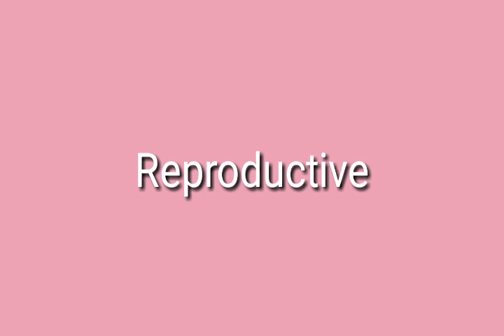Disorders of SDevelopment